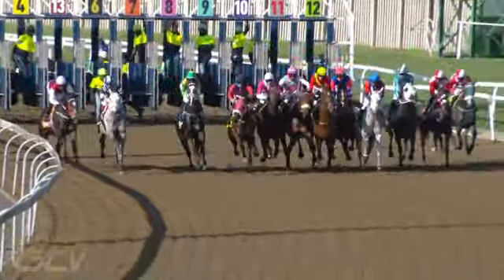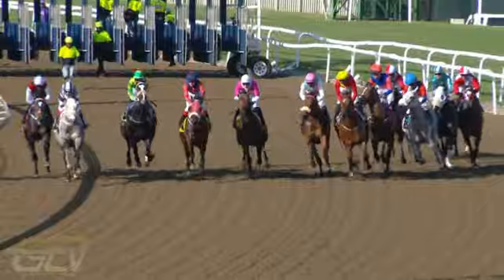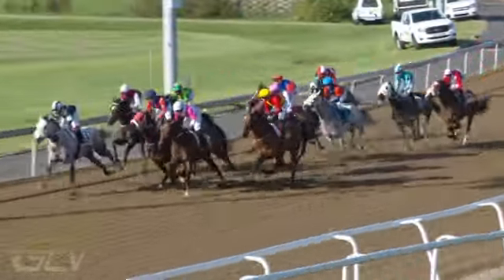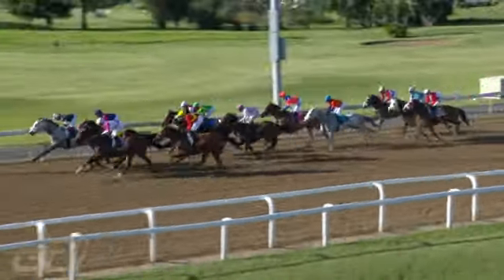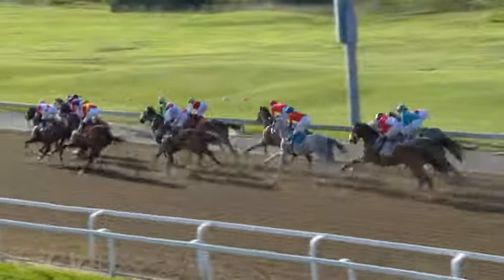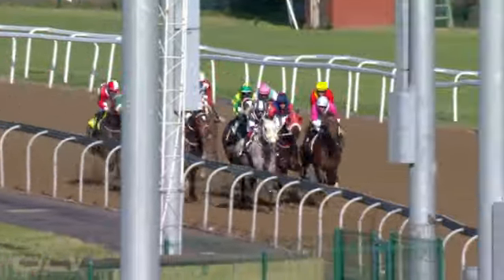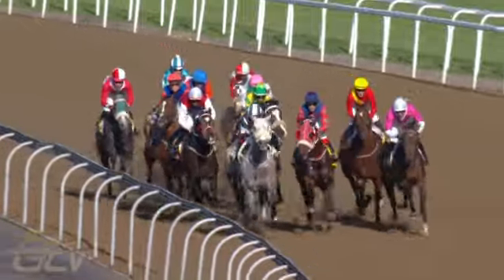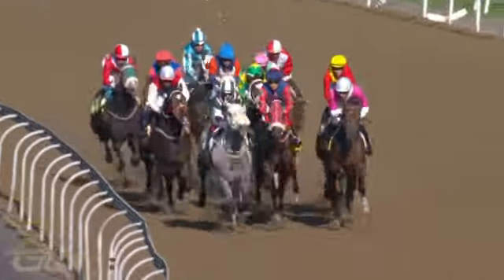20220606 Hollywoodbets Greyville express clip Race 5 won by VOLDEMORT